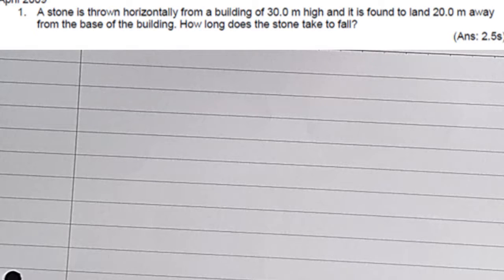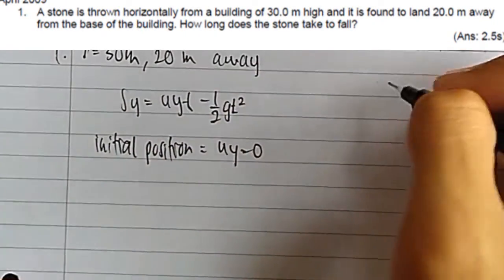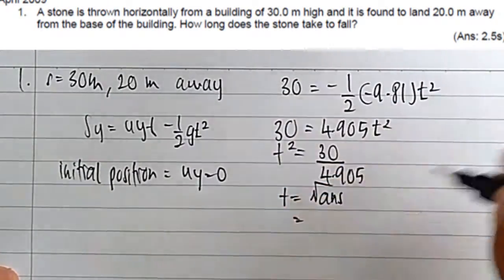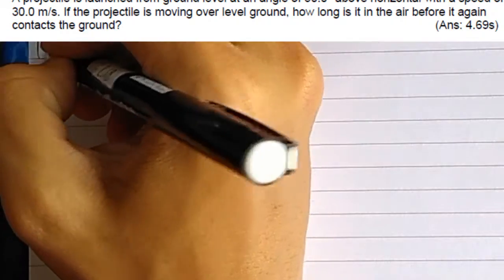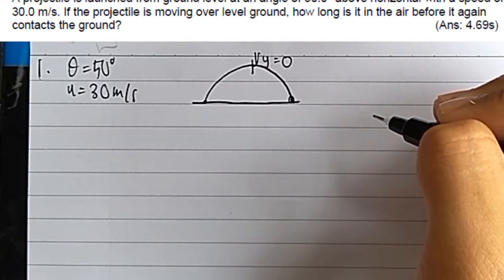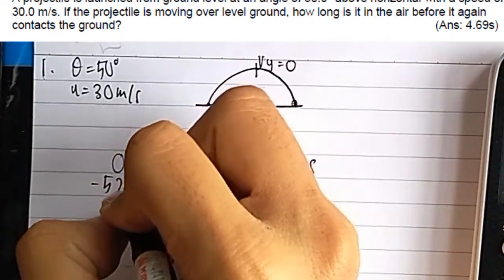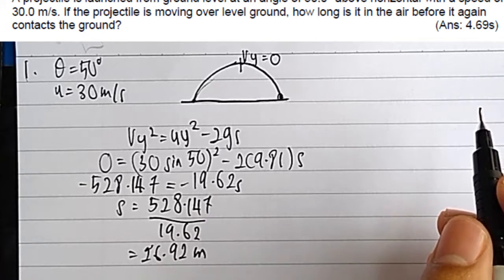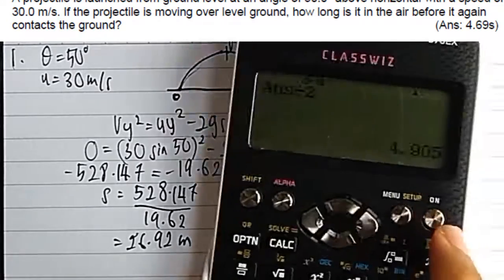Physics 2D Motion